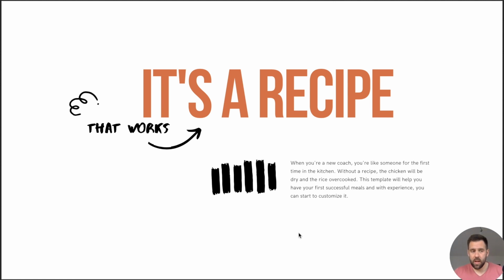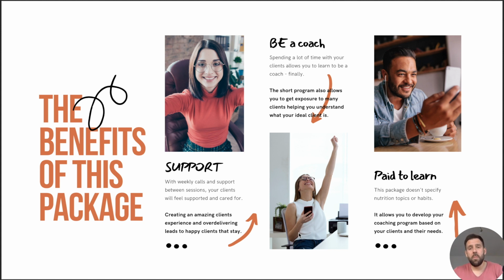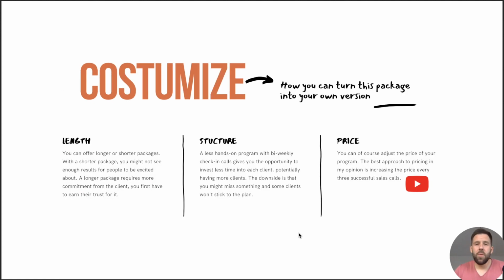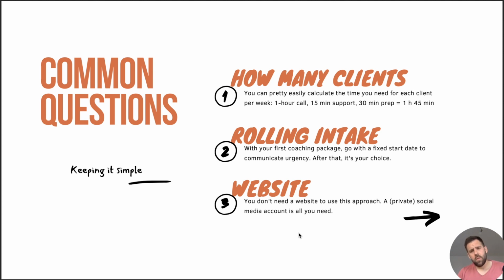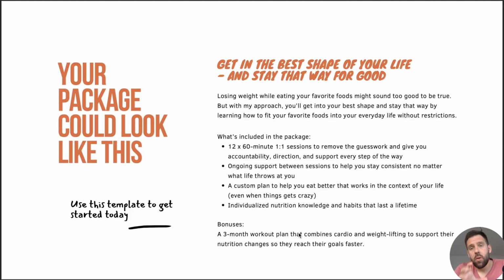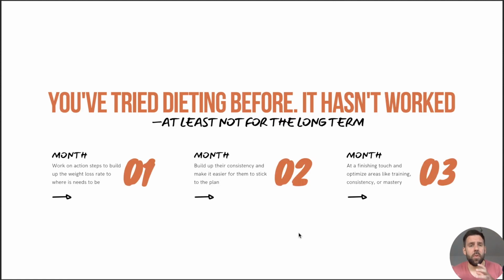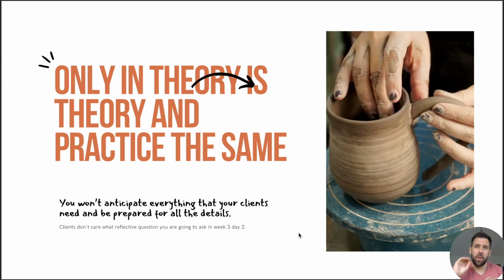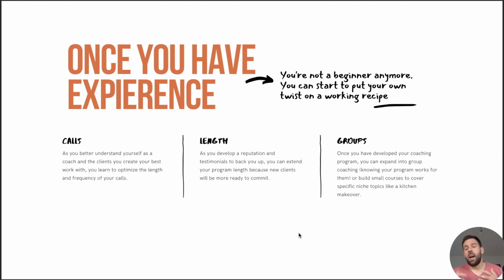How to Design Your First Nutrition Coaching Package TEMPLATE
How to design your first nutrition coaching package so you can start being a coach TODAY including templates.

You're completely new to coaching and you're nervous to get started. You're stressing about what to put into your first coaching package and how much to share for it.

This video explains how you can use a simple template for your first coaching package. I also outline a program that will work and sell!

To learn more about gaining total confidence in your coaching skills, check out the FREE Coaching Session Preparation Kit

Many nutrition coaches struggle with feeling confident despite being highly educated. They have a passion for health and fitness here, the constant voice of doubt telling them, “you’re not good enough.”

Lucky there is a solution: Check out the Coaching Session Preparation Kit.

It helps nutrition coaches gain trust in themselves, allowing them to transform the health and lives of others while building a successful nutrition coaching business.

On this channel, nutrition coaches learn to gain total coaching confidence and build a successful nutrition coaching business. My videos are for nutrition coaches that want to transform the health and lives of others, better retention, and a better reputation for themselves and their business make sure to subscribe

🔎 I make videos for nutrition coaches that want to gain total coaching confidence and build a successful nutrition coaching business

| PAY IT FORWARD |

If you enjoyed this video, a few things could help me get these to more people and bring you more great content!

💬 Comment. I answer every question in the comments! If you have great stuff to share with other viewers, we love to see people discussing these ideas!

| LET’S CONNECT |

Robin Beier has been a nutrition coach for ten years and worked the last four years with the best nutrition coaches in the world at Precision Nutrition.